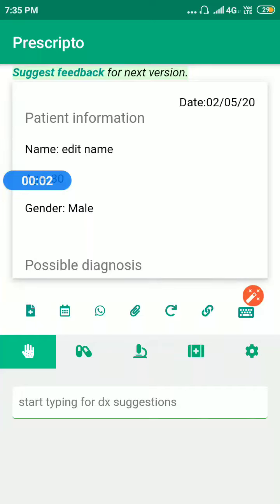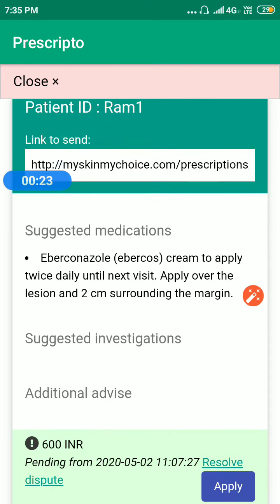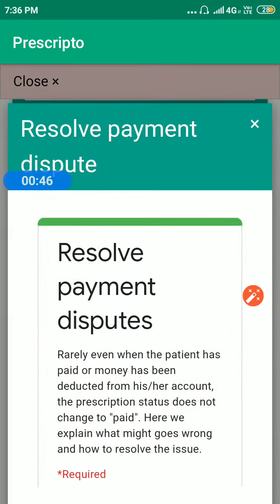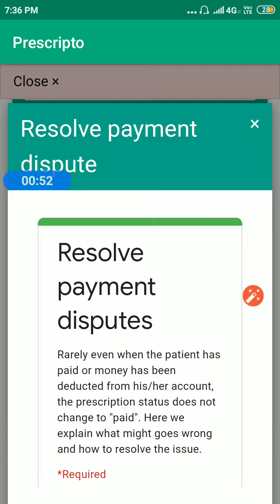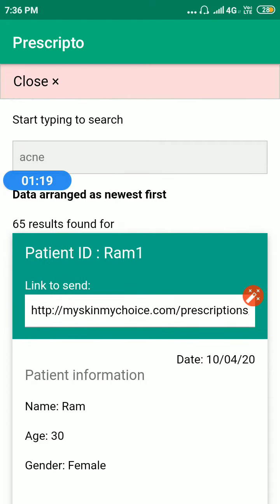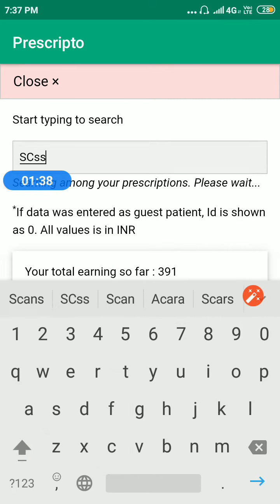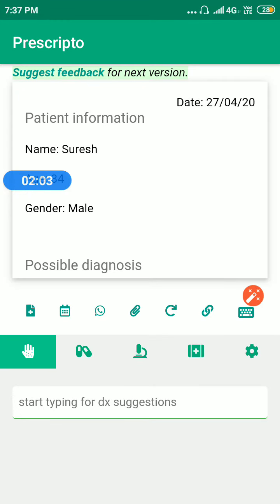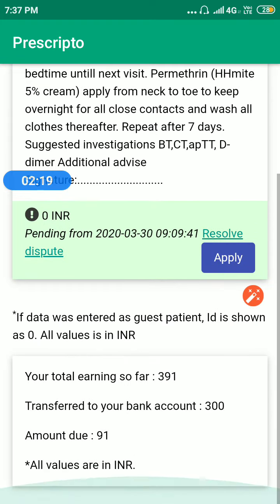How to view your past prescriptions in prescripto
This is a part of video tutorial series for the latest prescripto app made for dermatologists.